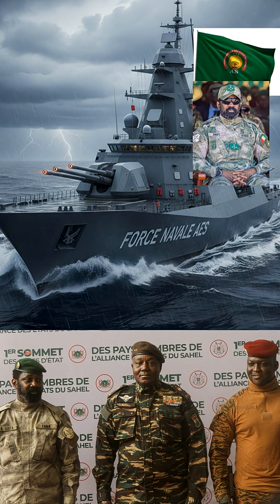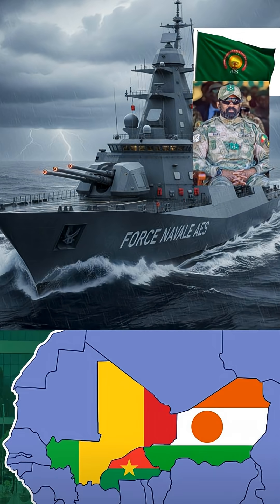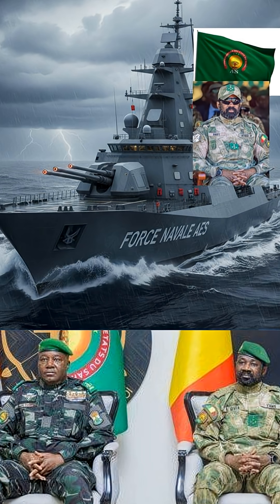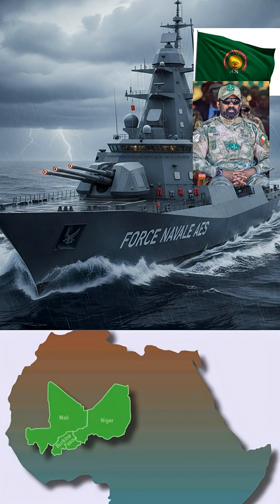When AES (Mali,Burkina Faso, Niger) Applies NAC to Sovereignty!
What if the AES secured its borders like a cybersecurity hacker?
In this content, we break down AES security strategy through the lens of Network Access Control (NAC) — identify, authenticate, filter, deny. A bold tech-driven perspective on modern sovereignty and regional defense.